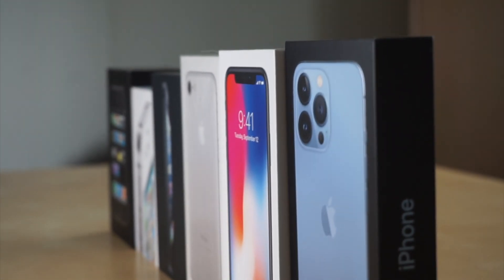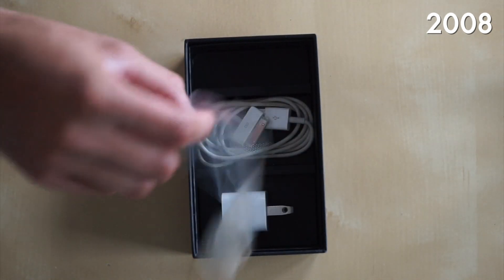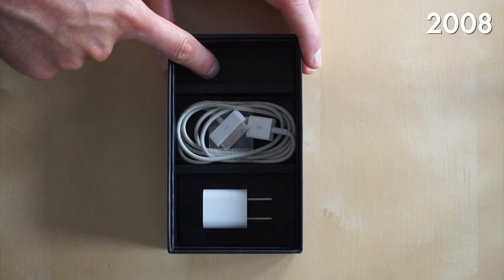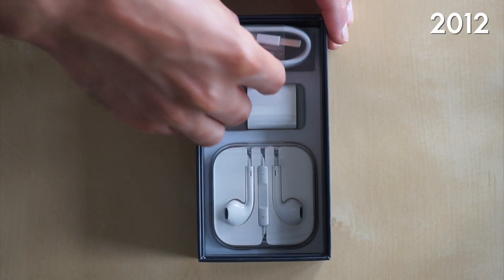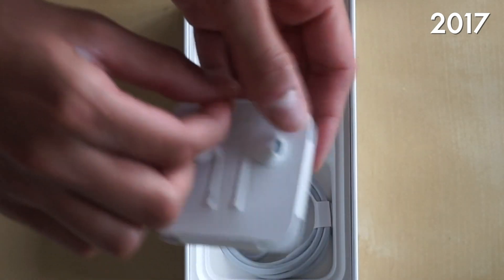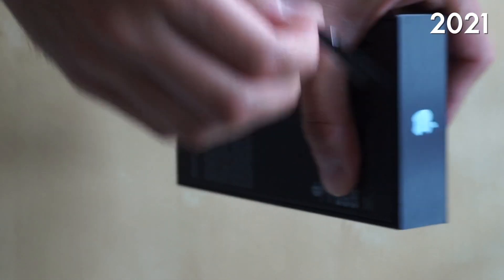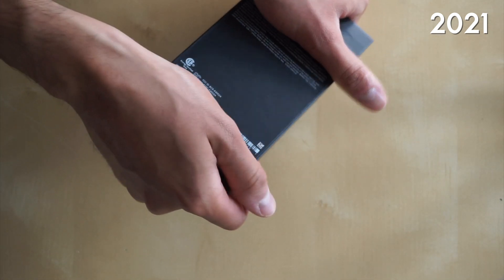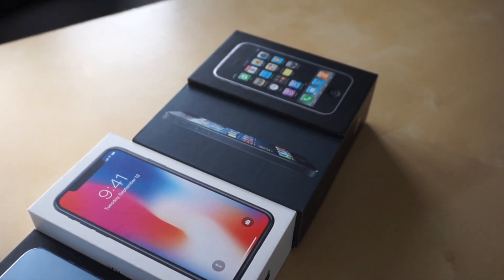History of the iPhone Box: What Changed?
Evolution and history of the iPhone box from 2008 up until 2021.